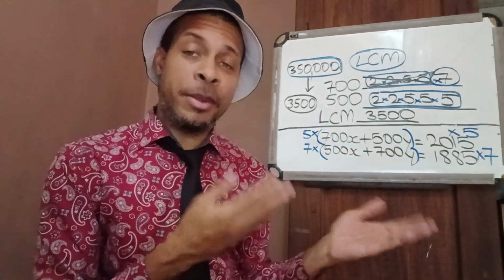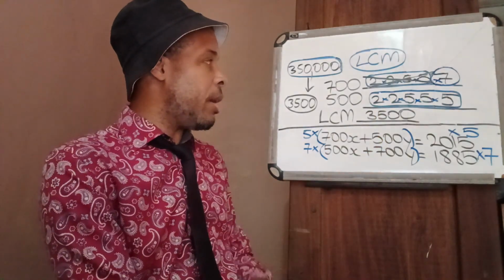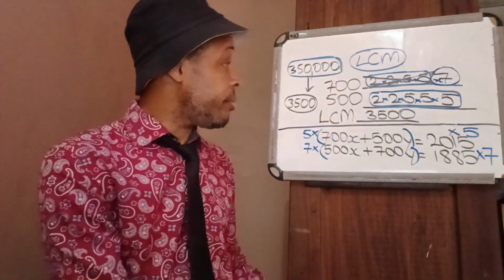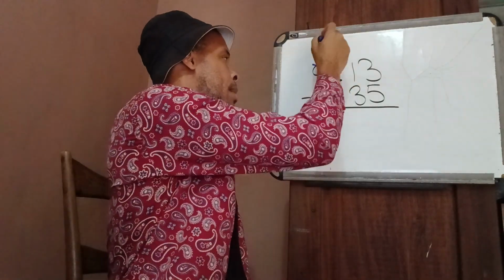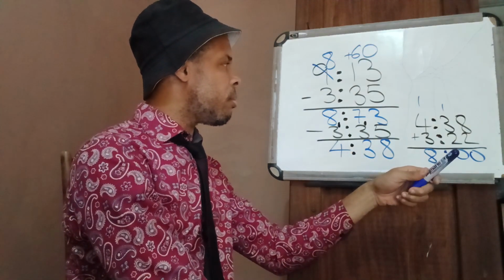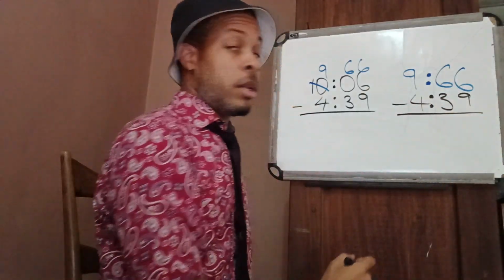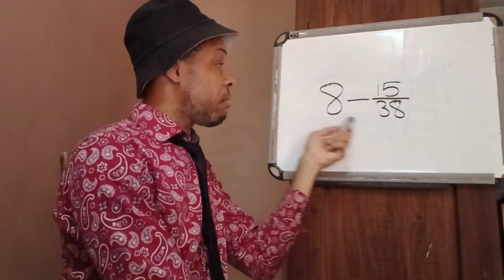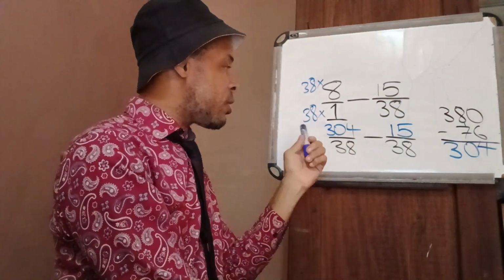🏴‍☠️ PIRATE 🏴‍☠️ as a👨🏽‍💻 throwback to (July 25, 2025) I always believed in MATH 👀 🗣📢 Part 1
🧮👨‍🏫 Welcome to Bossman Teaching🧑‍💼👨‍🏫 a Content Creator/ Social Media Agency dedicated to the management of social media content and branding on behalf of Teachers. The originator of the acronym found in the series "I believe in (MATH)" which stands for [Making Abundant Tangible Habits].

🧮👨‍🏫🧑‍💼👨‍🏫 My role is to encourage Teachers to embrace their creativity to complement their instructional skills. This is the space where you converse with favourite advocate and expert in Social Media on behalf of 👨‍🏫Teachers. The ideal Place for you to Learn 🏫how to Advertise your own Online/ Face-to-Face Classes🧑‍💼🧑‍💻.

🧮👨‍🏫The aim is to revolutionize Education with Content Creation.
🧮👨‍🏫Instruct Teachers on 🏫how to Advertise their Classes
🧮👨‍🏫Instruct Teachers who visit this Page on how to monetize and make faceless content, Live Stream to Facebook & YouTube from Zoom

📲Press your WhatsApp Button📱for further inquiries